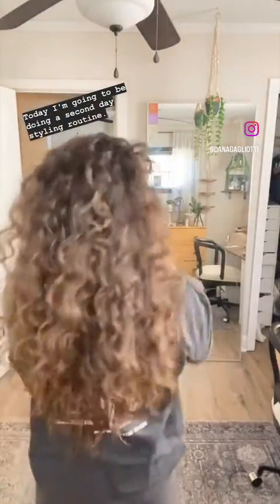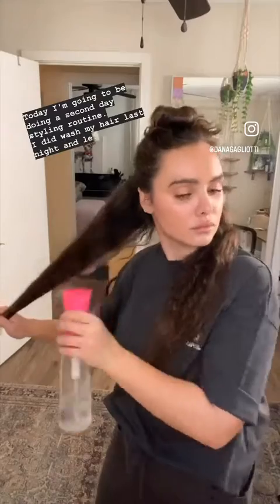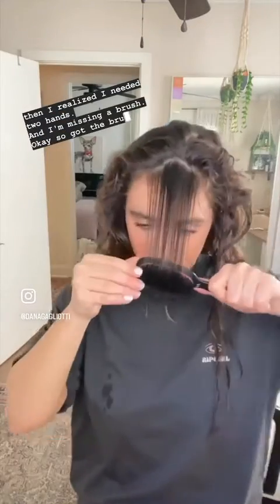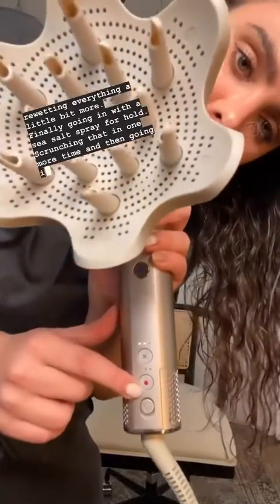Easy Curly Hair Routine. Second Day Styling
A very easy curly hair routine using a second day styling technique.